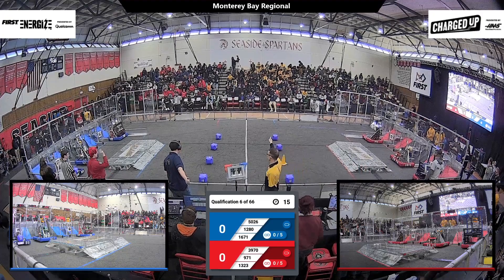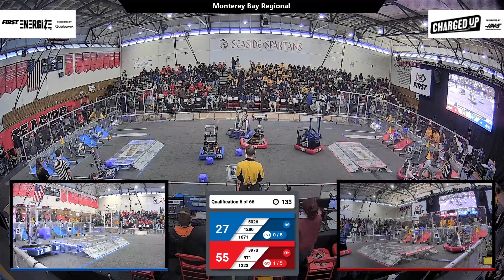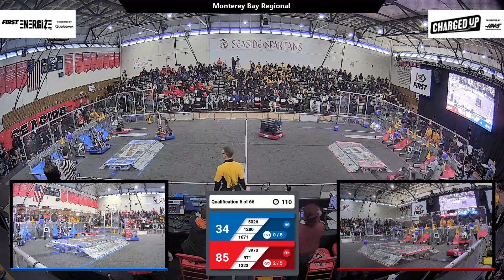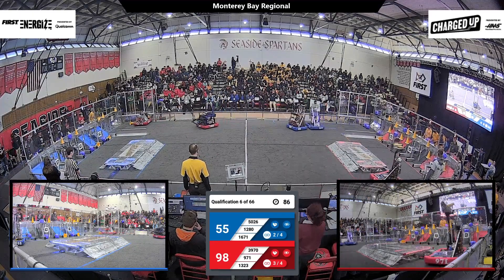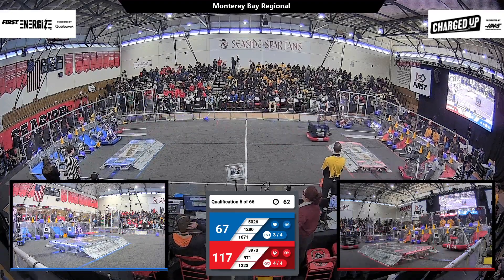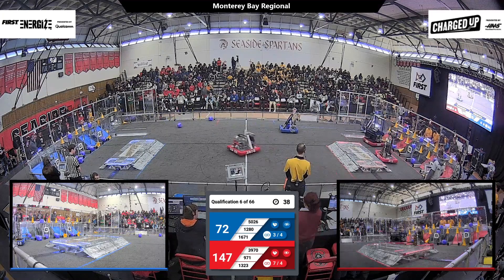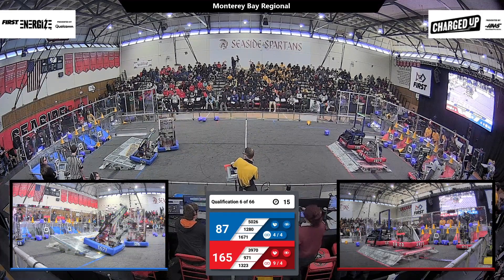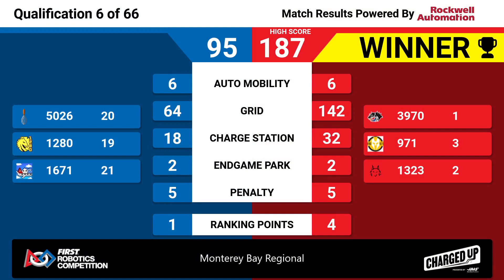Qualification 6 - 2023 Monterey Bay Regional